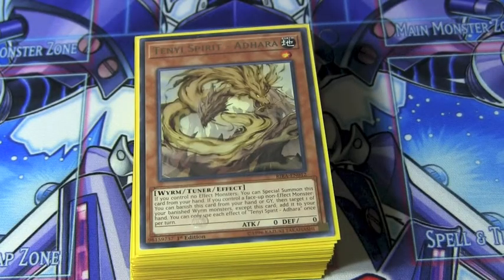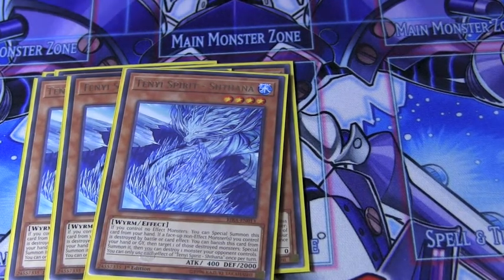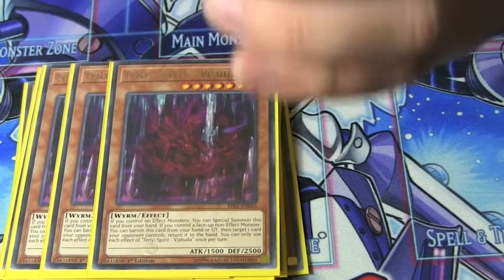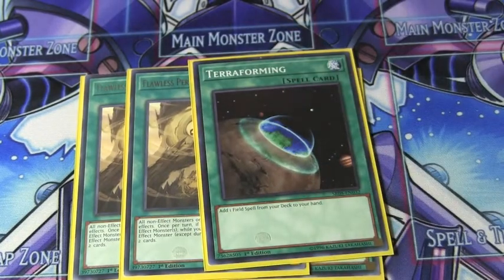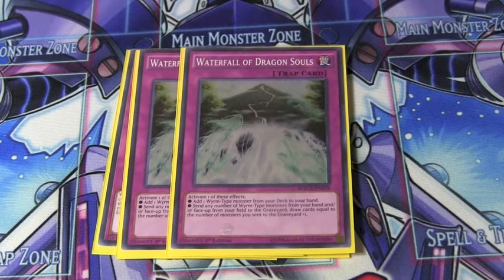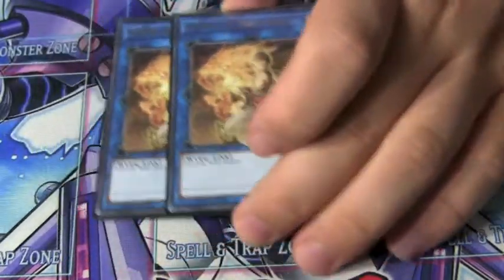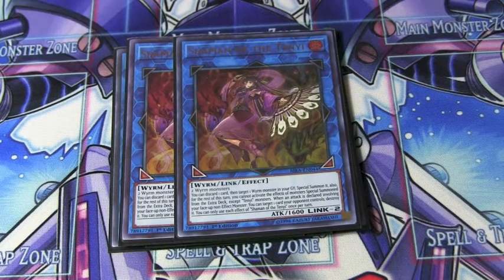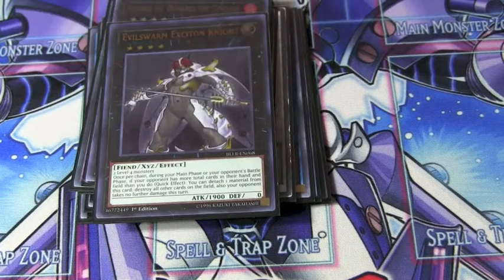Tenyi Deck Profile - August 2019